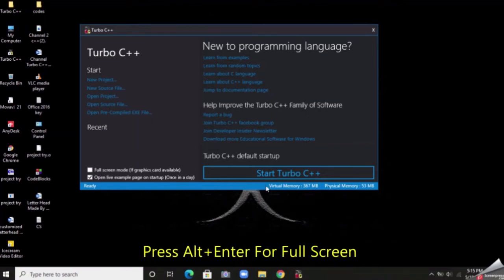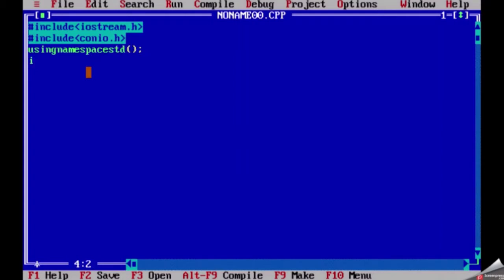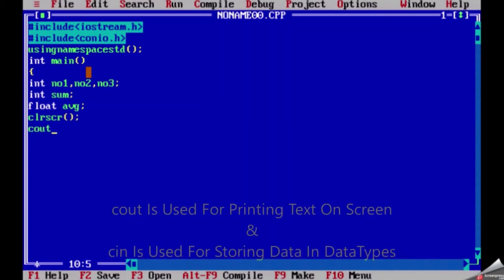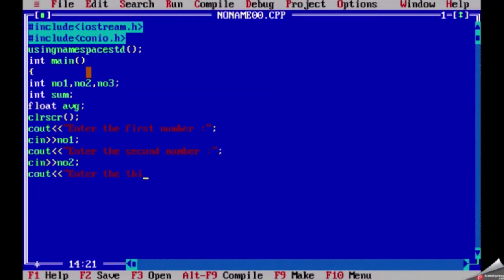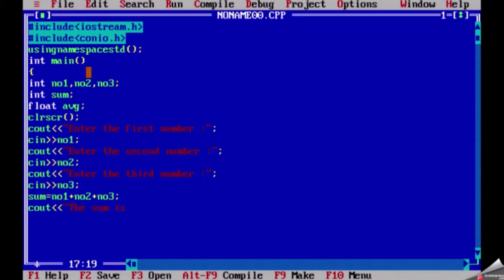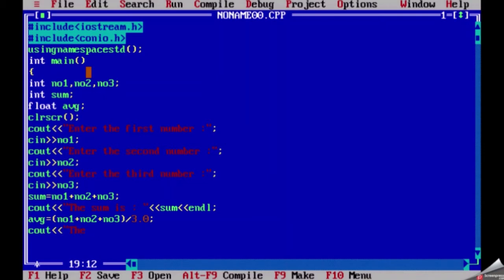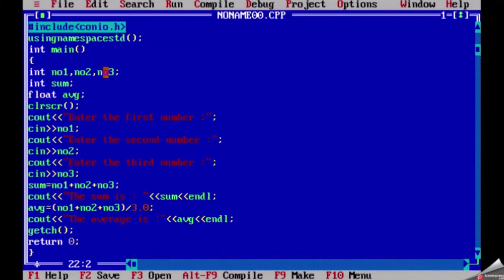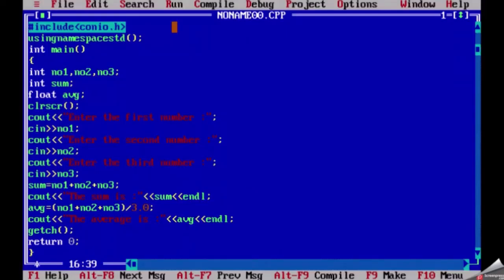How To Make A Simple Average Finding Program Using C++ In Turbo C++ | Ethical Coding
Hi guys, In this Tutorial We Will Learn How To Make A Simple Average Finding Program Using C++ Language In Turbo C++.

Header Files I Have Used In Making Of This Program are:-
1)conio.h
2)iostream.h

Functions I have used in making of this program :-
1)clrscr() : Used For Clearing The Output Screen.
2)getch() : Used For Holding Output Screen.
3)endl() : Means That The Program Executed Successfully.
4)return 0 : Return 0 In The Main Function Means That The Program Executed Successfully. Return 0 Means That The User-Defined Function Is Returning False.

Shortcuts Of Turbo C++ :-
1)For Restoring Down Turbo C++ : Alt+Enter
2)For Minimizing Turbo C++ : Windows Key+D
3)For Compiling Program : Alt+F9
4)For Running Program : Ctrl+F9
5)For Saving Program : F2
6)For Opening Any Project : F3